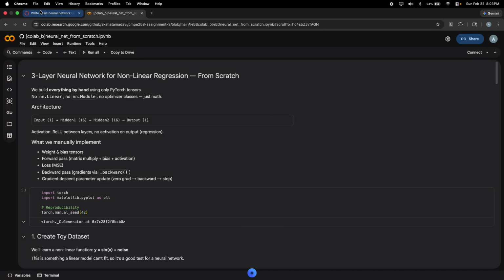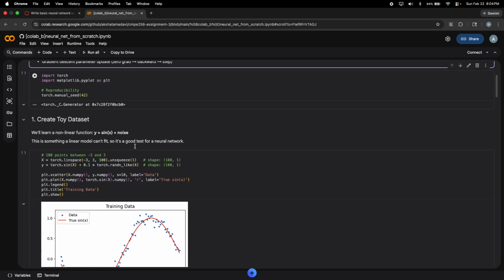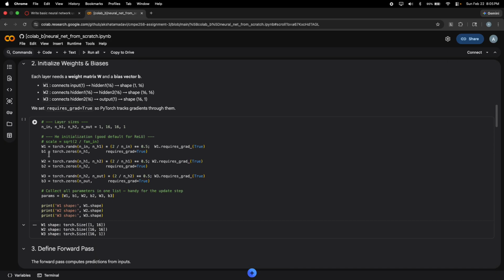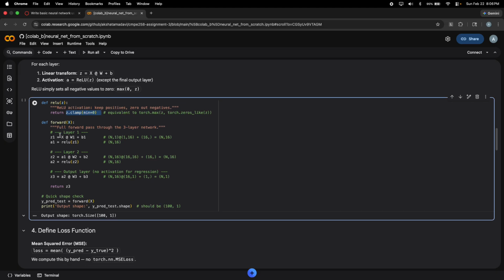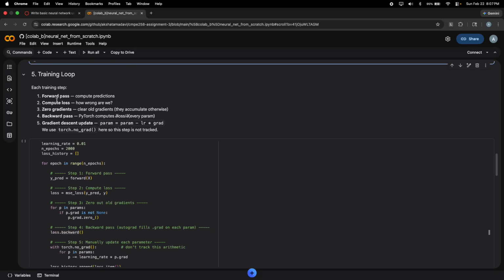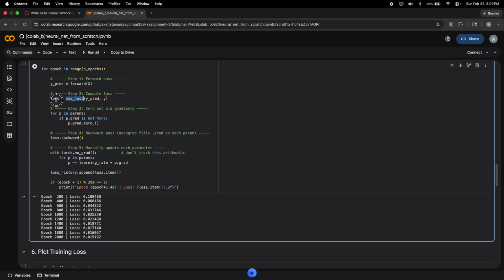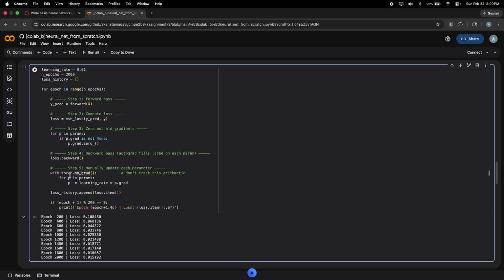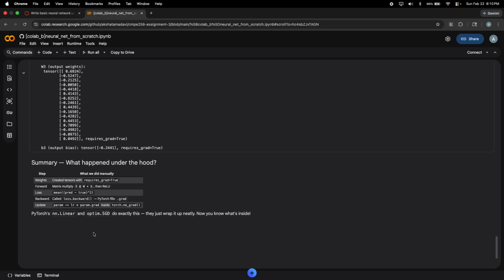neural net from scratch